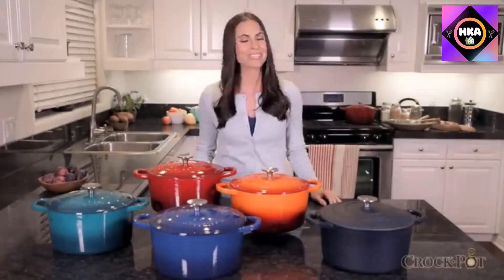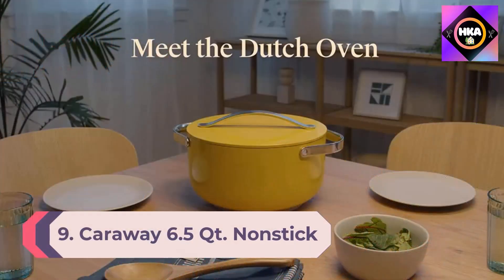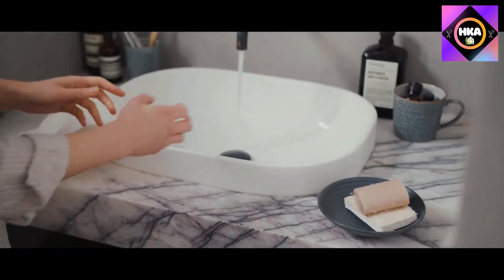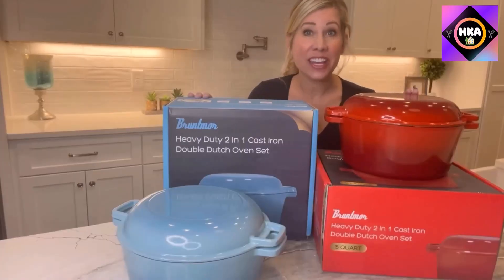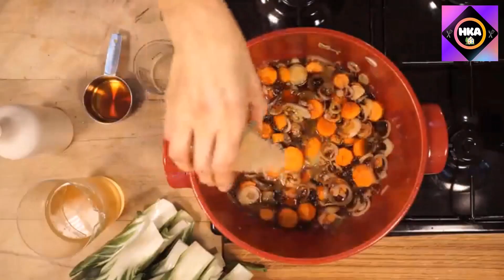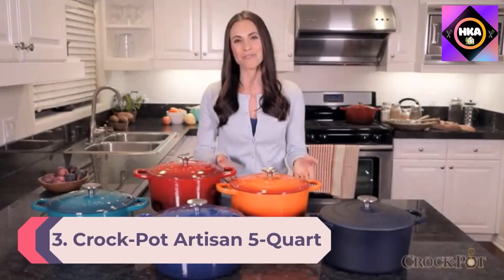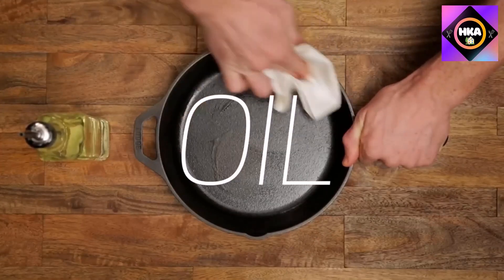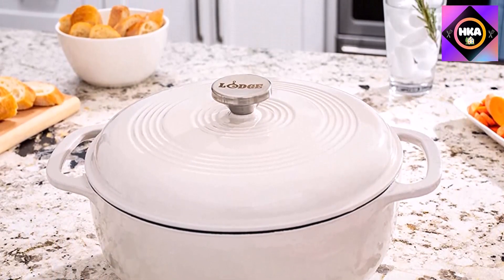Top 10 Best Dutch Ovens 2023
This video helps you to find out best dutch ovens 2023 on the market. So Get best dutch ovens from here.